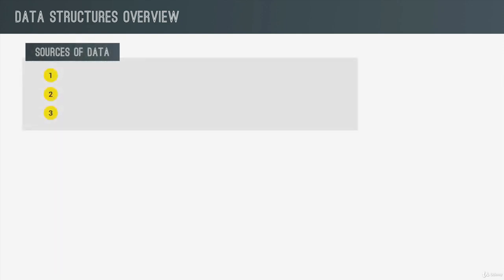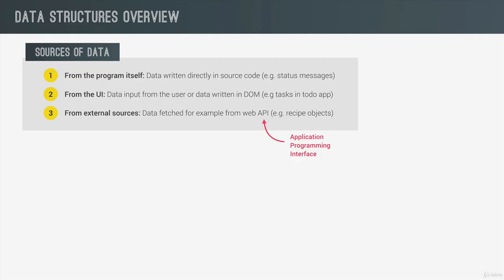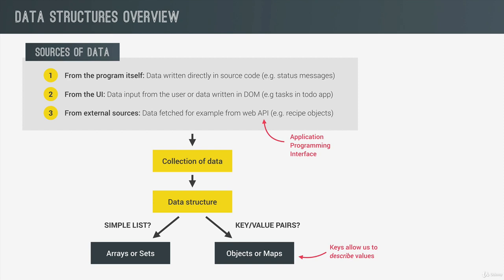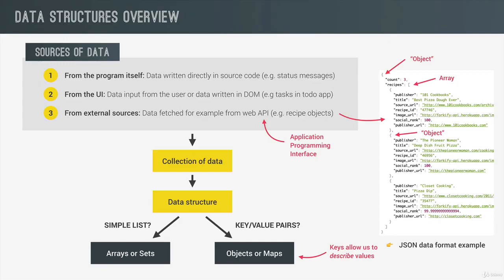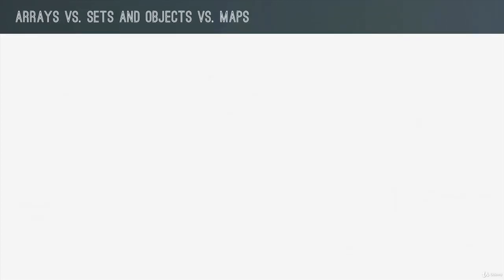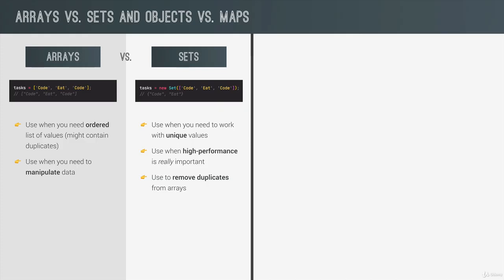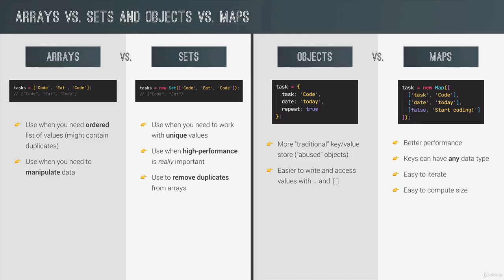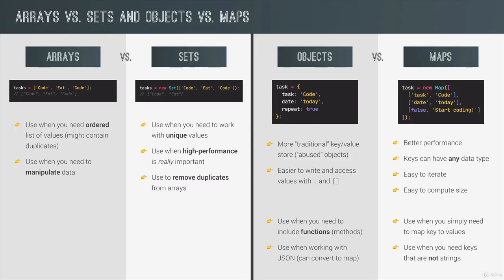118 Summary Which Data Structure to Use720p